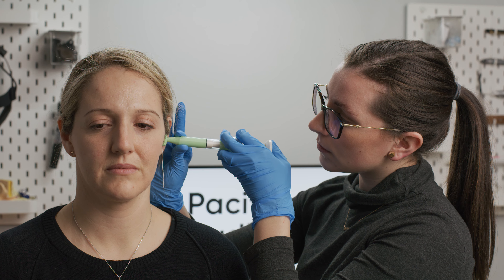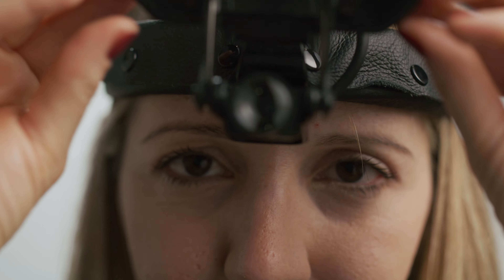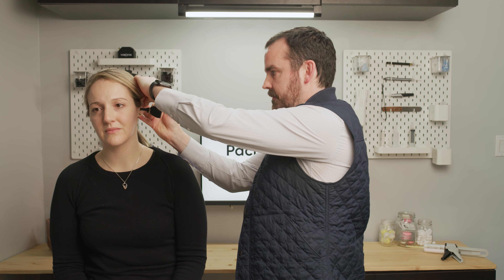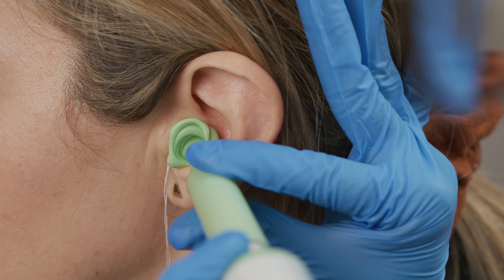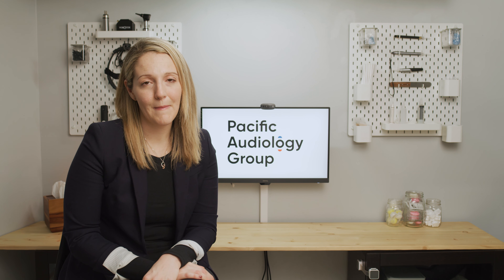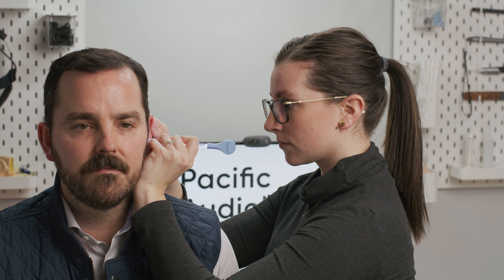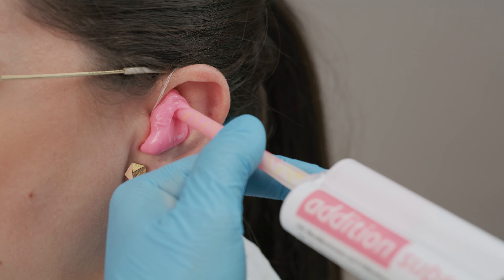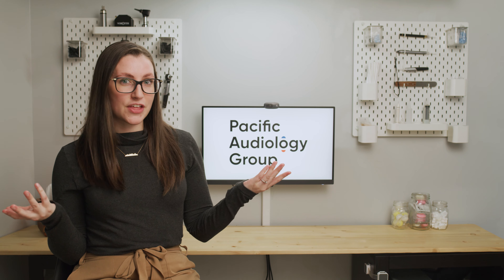How do you take a perfect ear impression? | Course Trailer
Get a glimpse into the most comprehensive online training program for ear impression taking. This program is perfect for new practitioners, students, occupational healthcare workers, and more.

This online training program features:
• 3 hours of theory, equipment tutorials and demonstrations using Ultra HD video
• Learn at your own pace with one-year access
• A certificate of completion
• Customizable downloadable documentation templates
• Recommended equipment lists
• Bonus resources